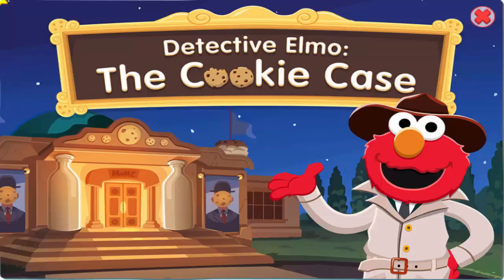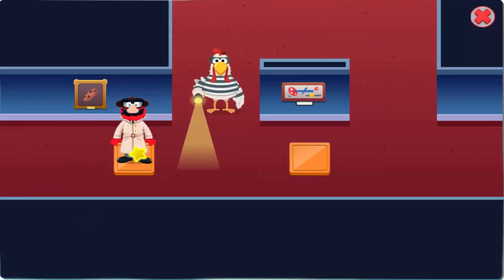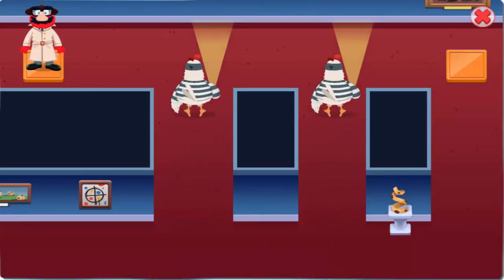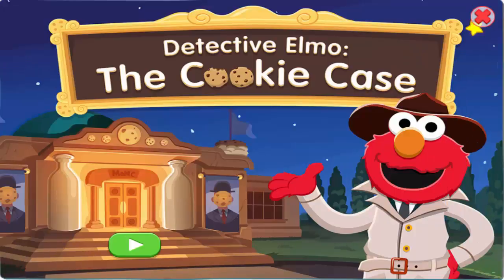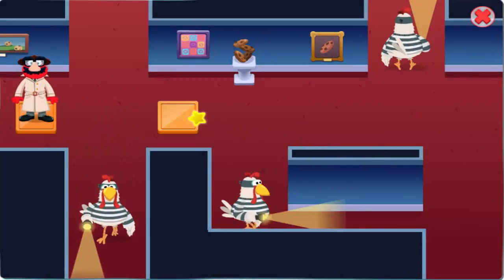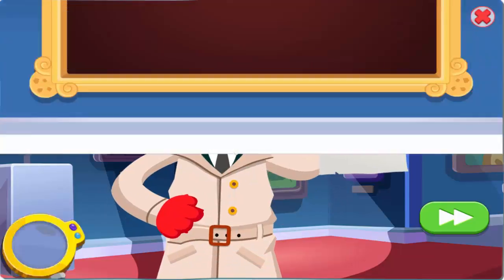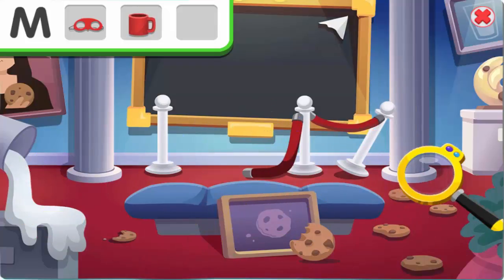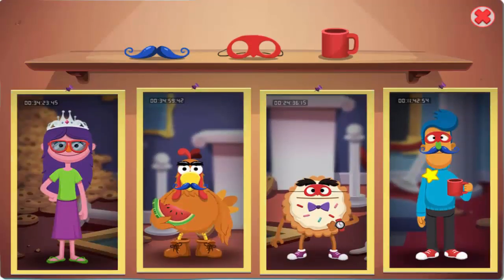Sesame Street Detective Elmo And The Cookie Case Mystery Solving Game For Children